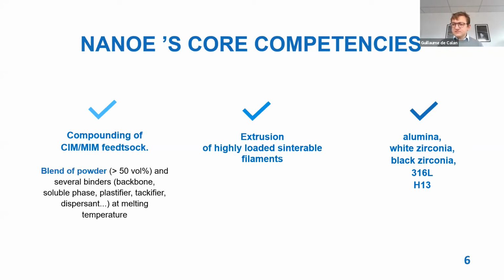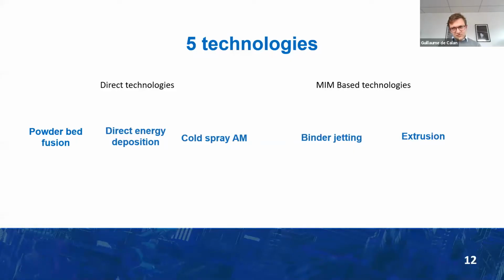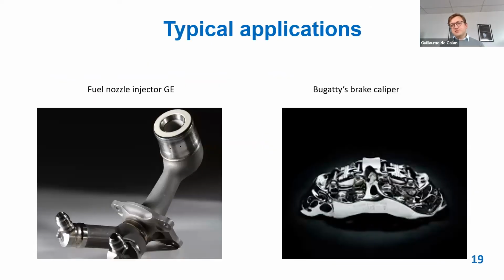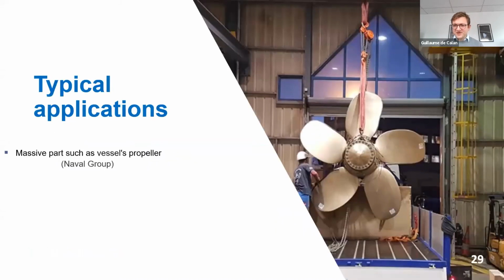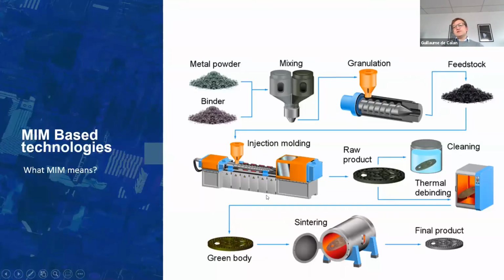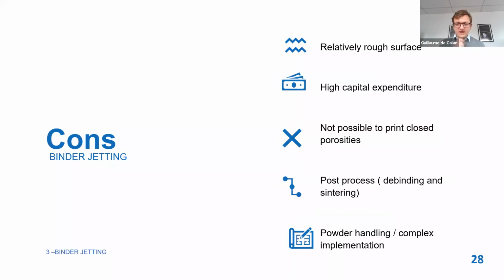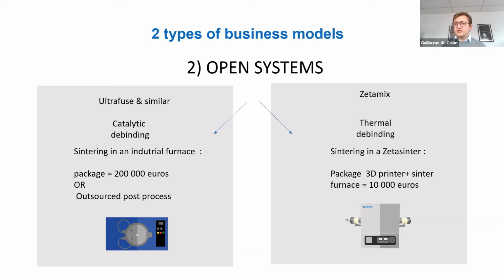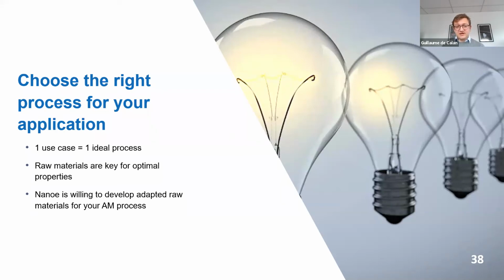Webinar "Metal additive manufacturing technologies"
Which metal 3D printing technology is the most accurate? The fastest?  Or prints the densest parts?  All of these questions were answered on the webinar "Benchmarck of metal additive manufacturing technologies"  (March 18th, 2021). This webinar compared the four most important 3D printing technologies : binder jetting , metal bed fusion, extrusion and direct energy deposition!